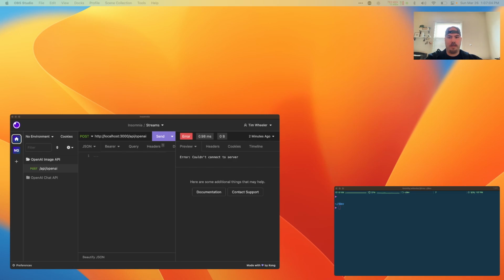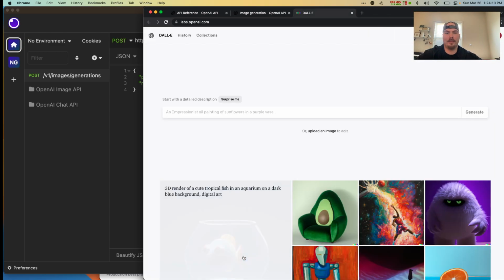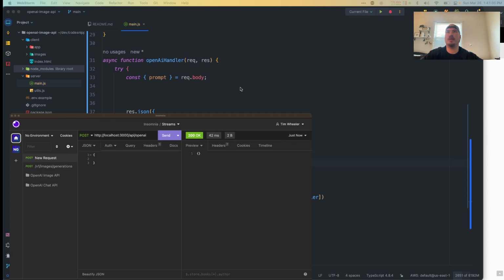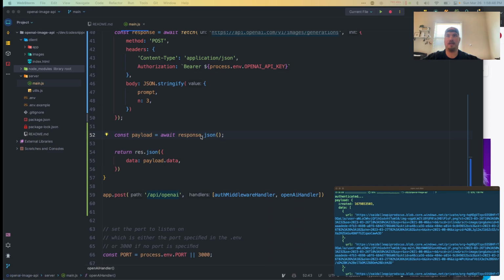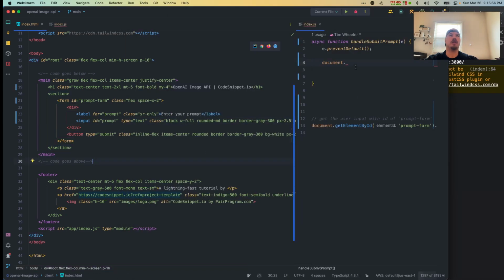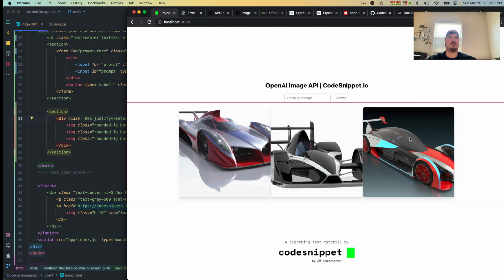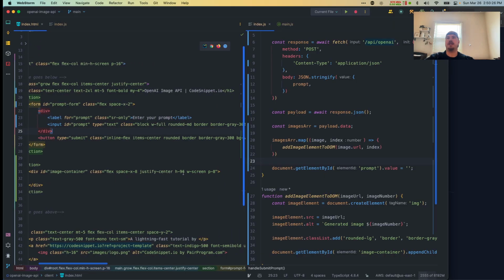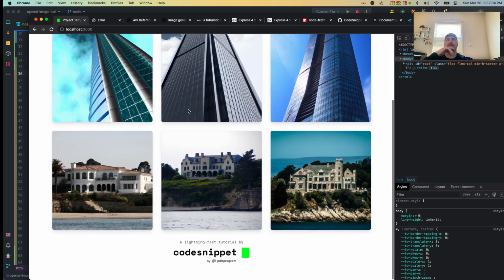Build a DALL-E Clone in JavaScript Using the OpenAI Image API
Follow along as we livestream how to build an OpenAI DALL-E clone that using text prompts to generate amazing images.

We will build a full-stack, lightweight JavaScript application using the OpenAI Image API.

At the end of this stream you'll have a portfolio-worthy project that you can show off to friends, family, and potential employers.